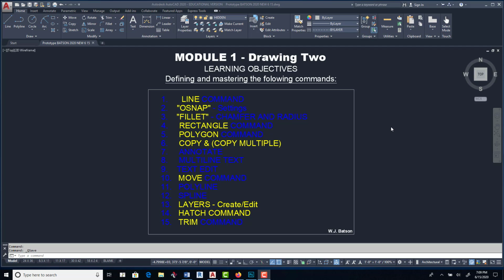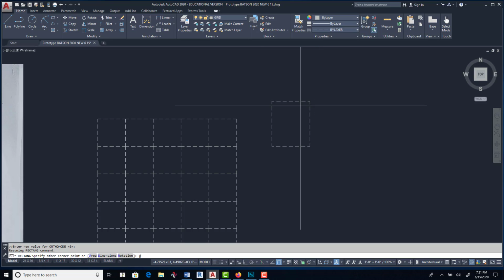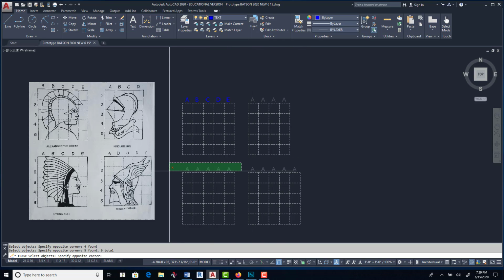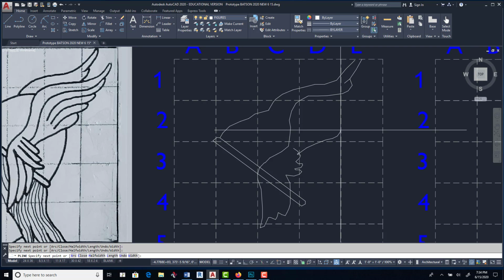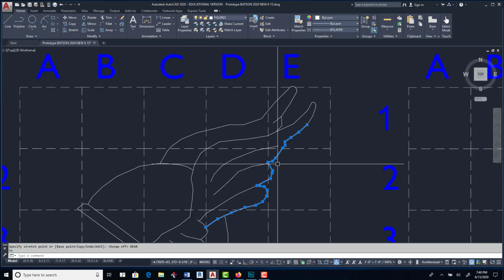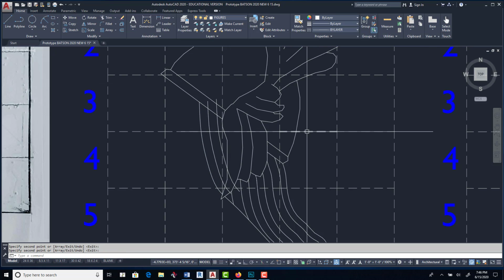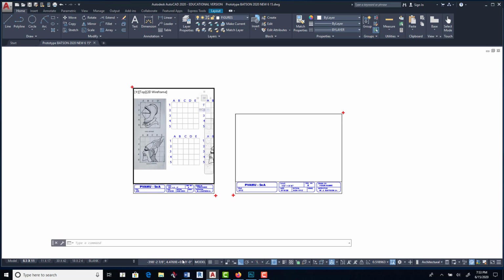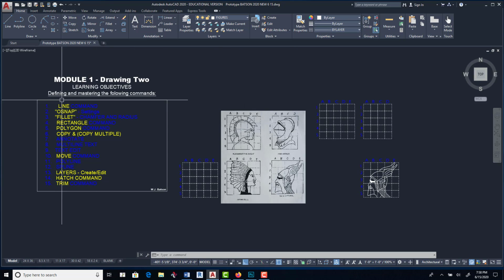AutoCAD Drawing 2 Polylines and Splines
Introductory to draining with polylines, splines, text and drawing simple figures utilizing these tools.